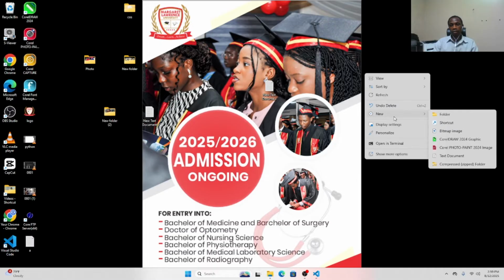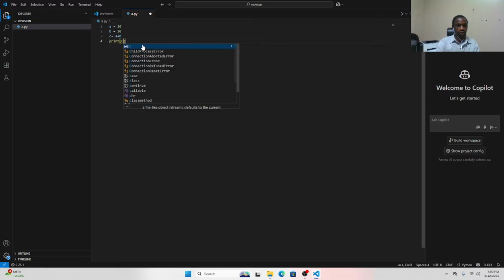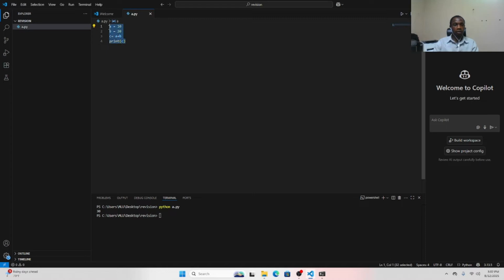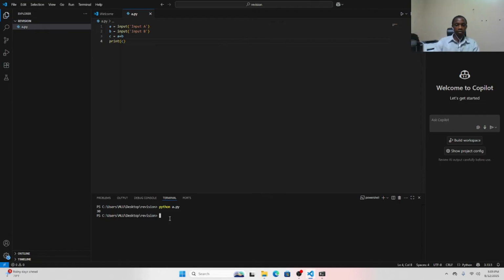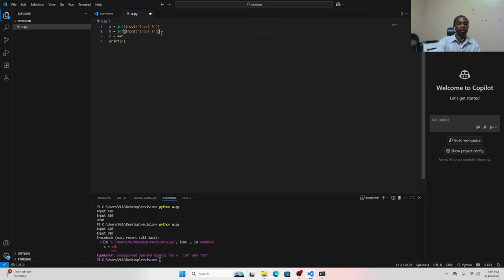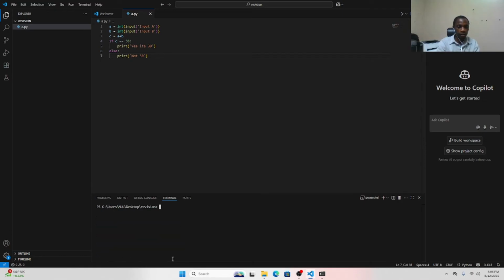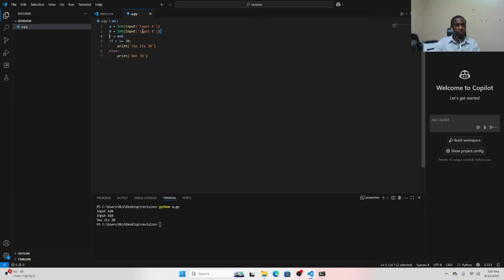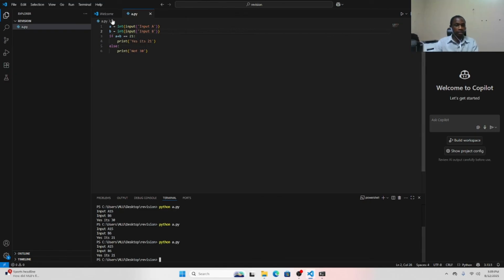Python for Beginners: Variables and If-Else Statements Explained